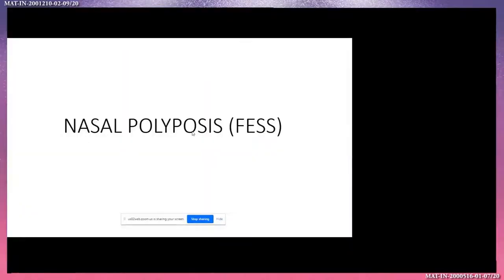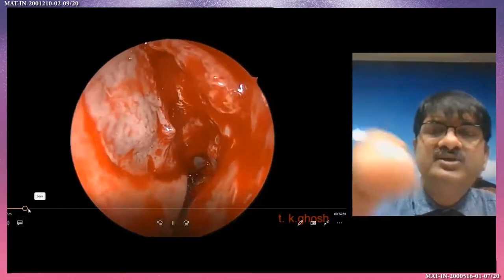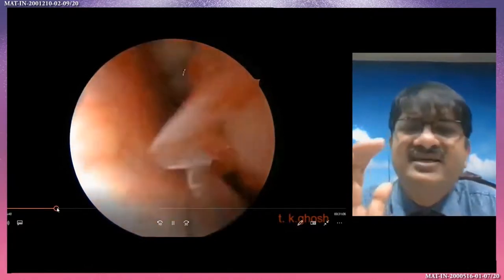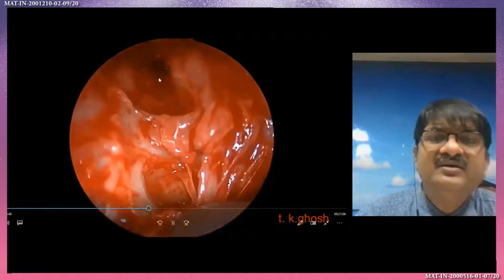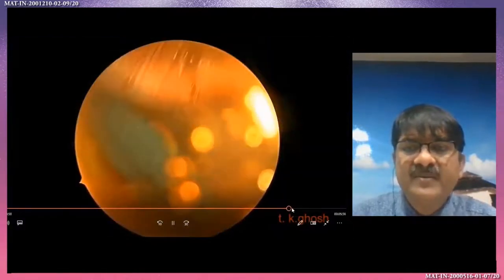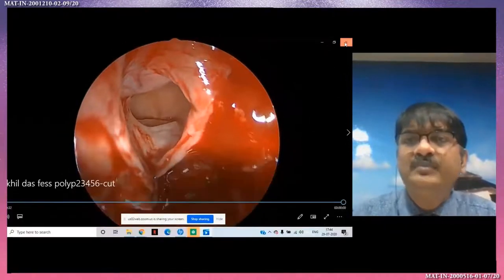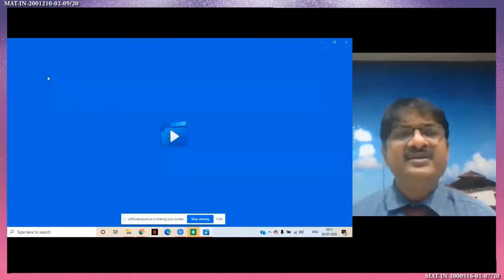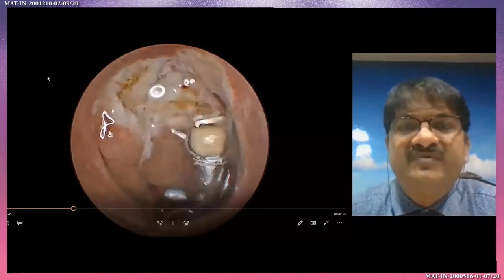FESS in Kolkata - Functional Endoscopic Sinus Surgery in Kolkata - Surgery Tour - Dr T K Ghosh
FESS in Kolkata - Functional Endoscopic Sinus Surgery in Kolkata - Surgery Tour - By Dr Tushar Kanti Ghosh, ENT Surgeon, Kolkata. To asK your query to Dr Tushar or to Book Appointment,
Ghosh ENT Hospital, Salt Lake, Kolkata